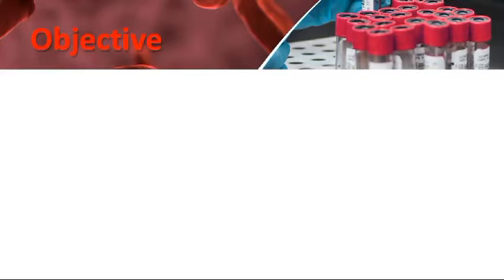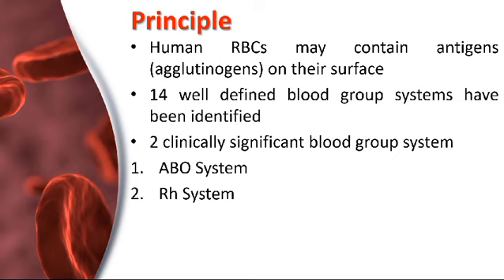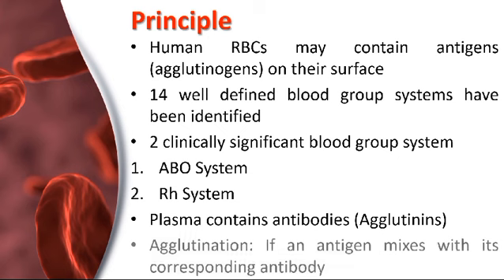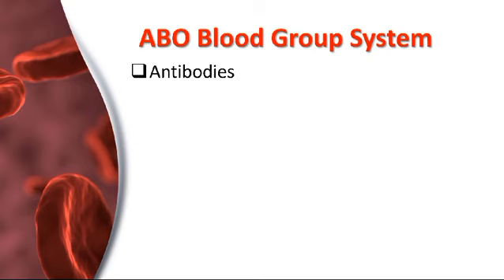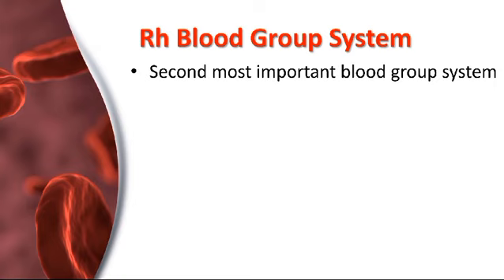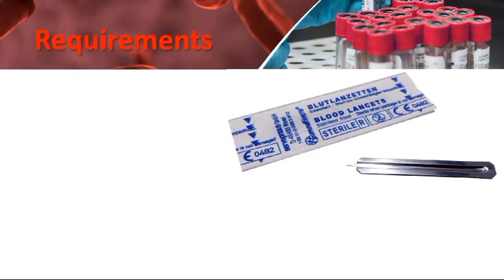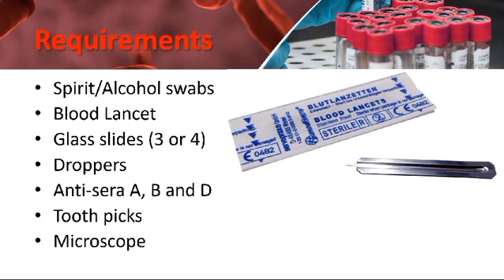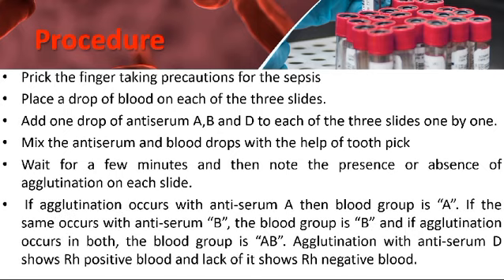Learn With Us - Physiology Practical 1 Explanation (Determining Blood Group of Given Samples)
🔬Welcome to our physiology practical where we delve into the fascinating world of blood typing! In this hands-on session, we explore the fundamental concept of determining blood groups using real samples. Our primary aim is to understand the principles behind blood typing and apply them practically to determine the blood group of given samples accurately. By the end of this session, you'll gain a comprehensive understanding of the ABO and Rh blood group systems and their significance in transfusion medicine.